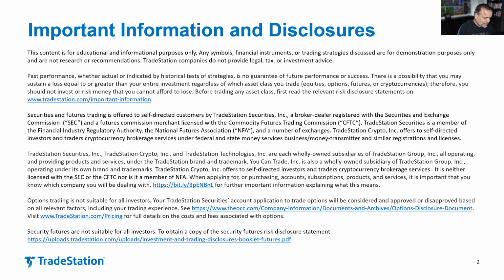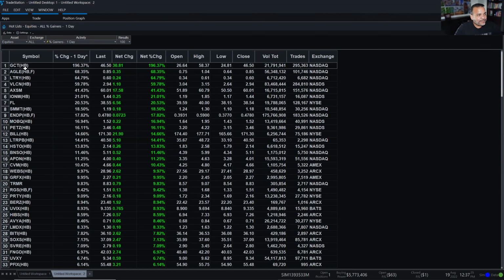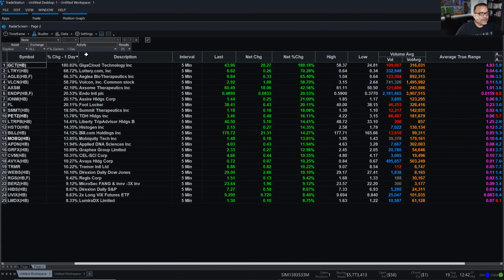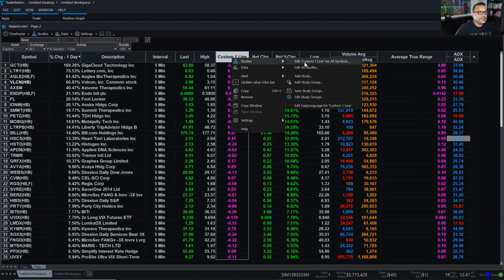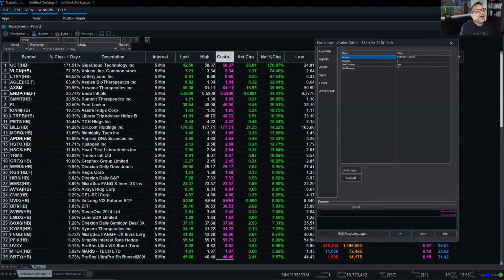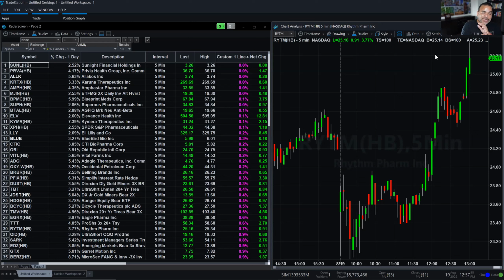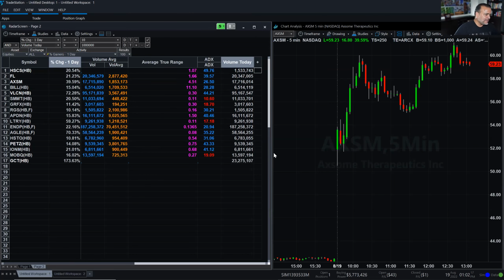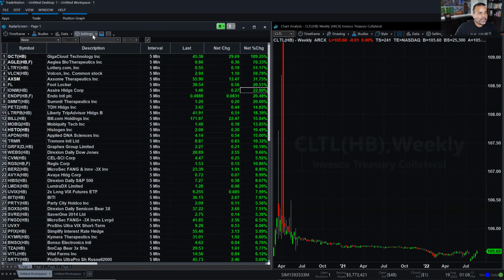Platform Essentials | Using Hot List with Radarscreen